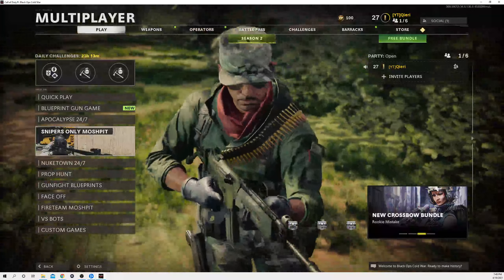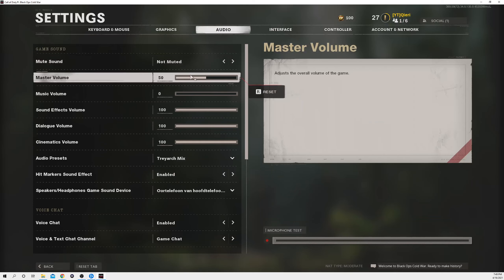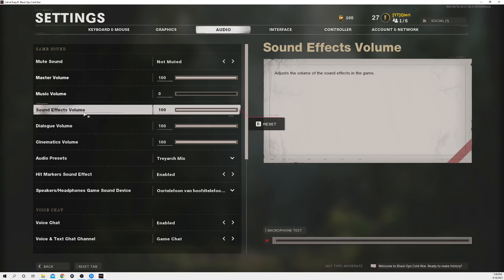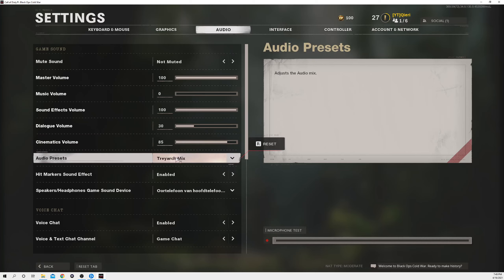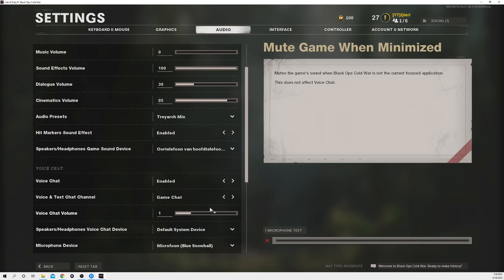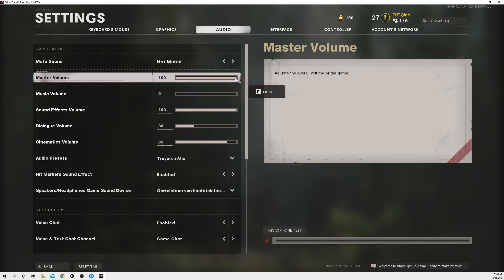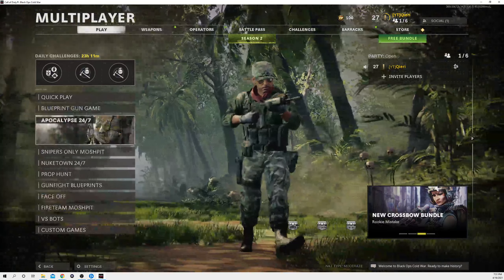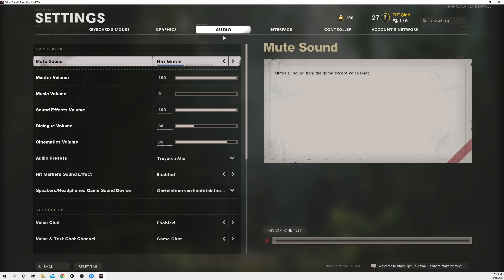BLACK OPS: COLD WAR HOW TO FIX CAN'T HEAR FOOTSTEPS!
WiFi Range Extender

Ethernet Cable or LAN cable

What i Have or Use:

PS5 Console

PS5 Headset PULSE 3D

PS5 Controller

PS5 HD Camera

PS5 DualSense Charging Station

PS5 Media Remote